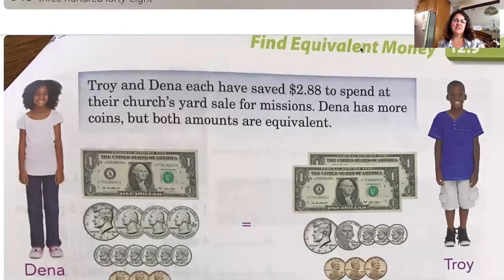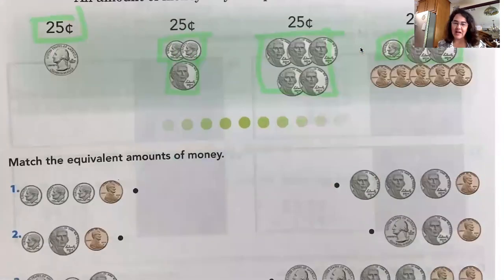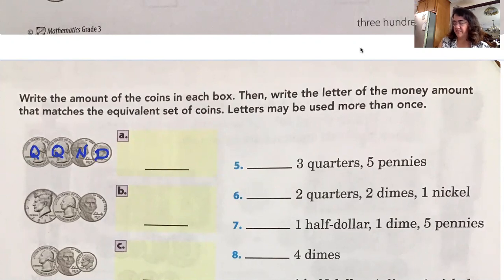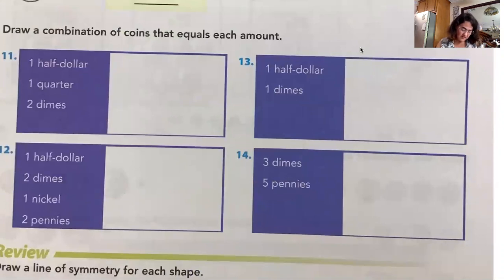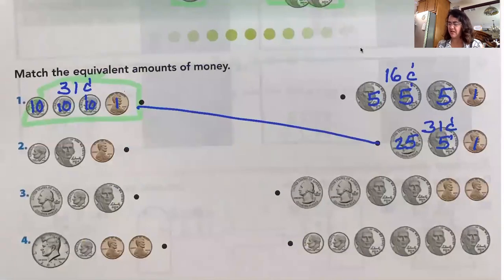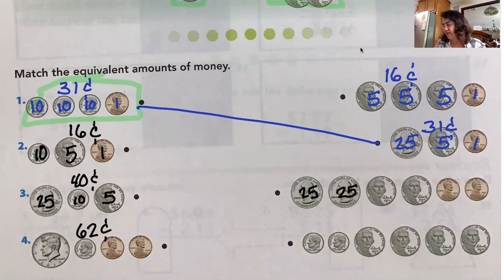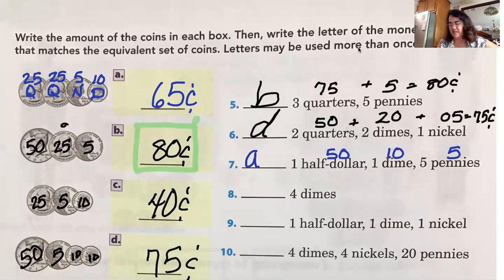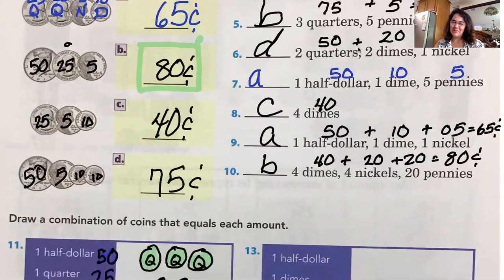2nd Grade Thursday 4/2 Math Lesson 9